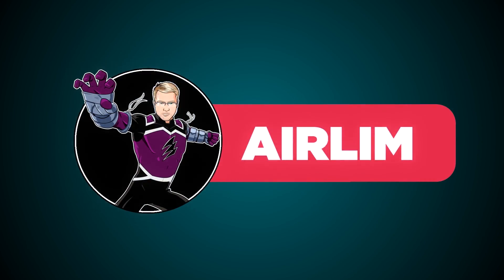Power Rangers Dino Charge Vol 2 UK Review - Airlim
Hey Rangers, today we have another video for you where I talk about the Volume 2 release of Power Rangers Dino Charge. Although i have covered the episodes before but it's nice to see them a master copy and a clearer picture. If you are going to be picking this up then i highly recommend it if you are a fan of the show. It's a nice collection to add. So rangers what are your thoughts on this would you get it yes or no?